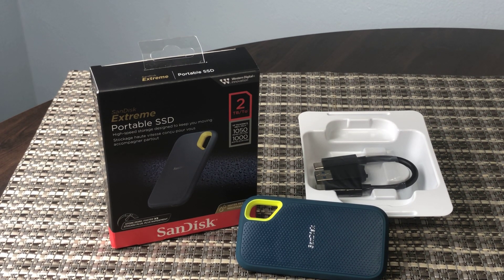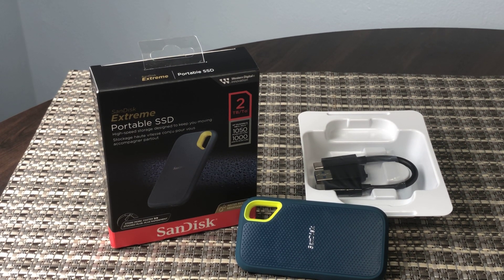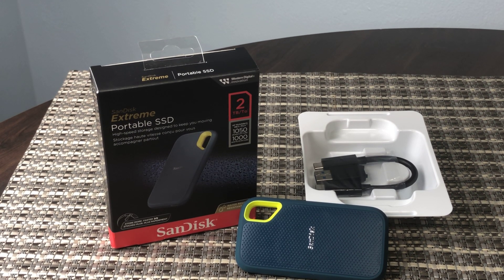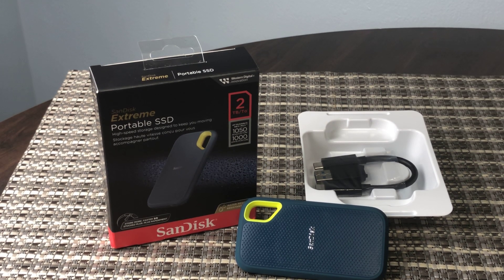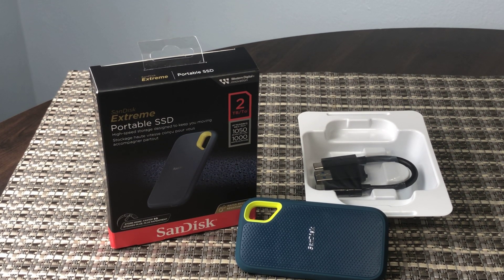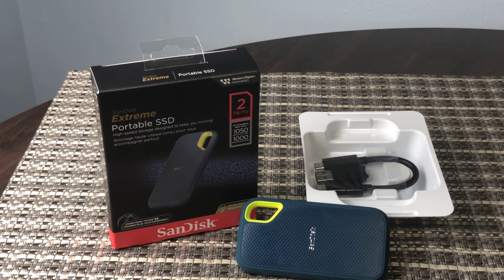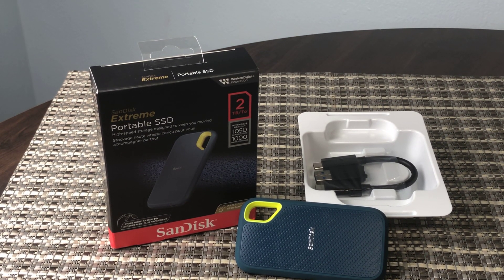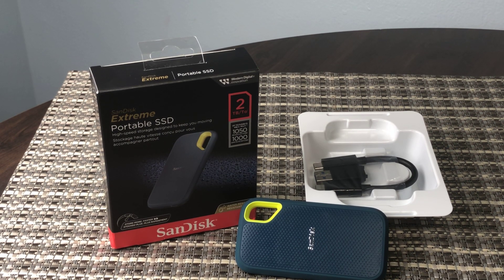Quick Honest Review of the SanDisk 2TB Extreme Portable SSD with up to 1050MB/s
Here is a Quick Honest Review of the SanDisk 2 TB Extreme Portable SDD with up to 1050 MB/s. Everything you need to know before adding it to your cart. Let me show you...

This Quick Honest Review is of the SanDisk 2 Terabyte Extreme Portable SSD, which offers speeds of up to 1050 megabits per second. This external solid state drive is compact and ideal for full backups of computers, laptops, iPads, or any other devices.

The SSD is versatile, supporting USB-C and regular USB-A connections, and delivers fast performance. Priced at approximately $125 on Amazon, it offers 2 terabytes of storage, providing ample space at a reasonable cost. This product receives a thumbs up for its functionality and value.